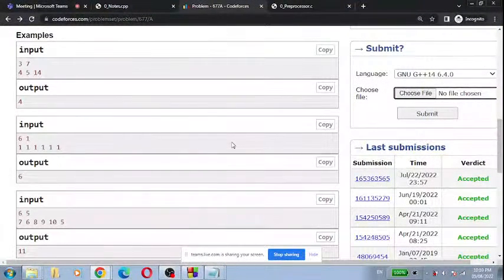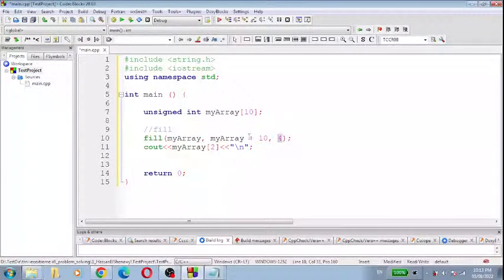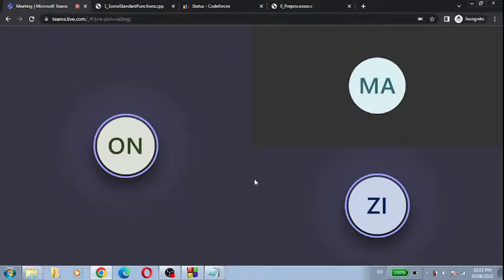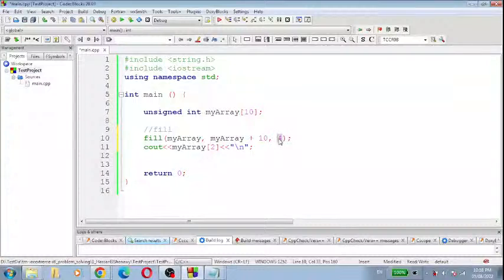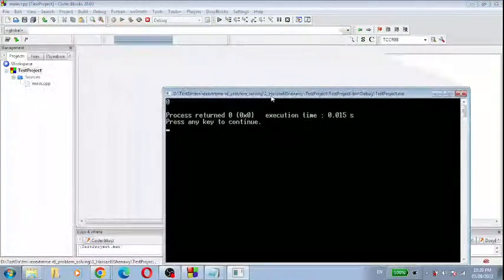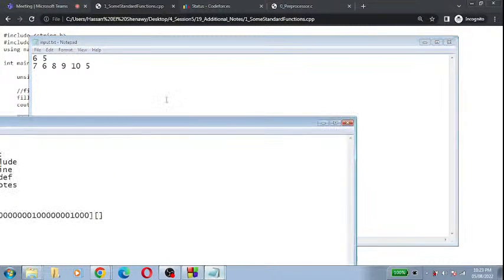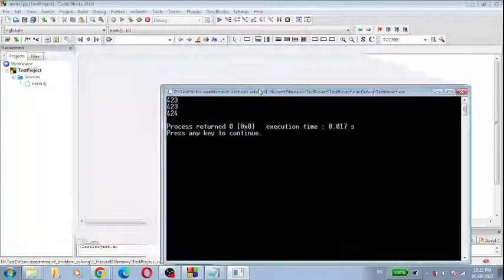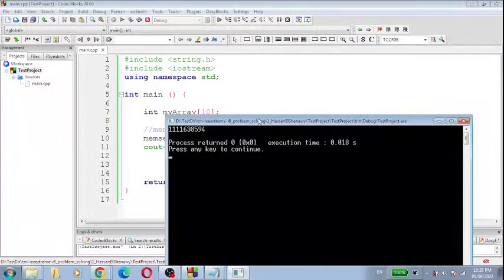IEEEXtreme 16.0 | R8 Programming Training 1.0 | Session 5-2 | Programming Primitives 5